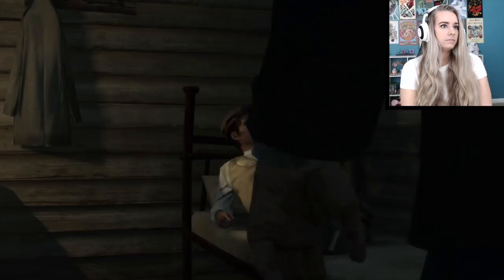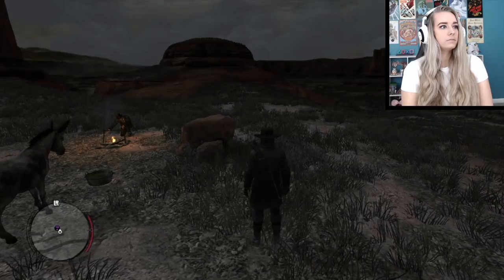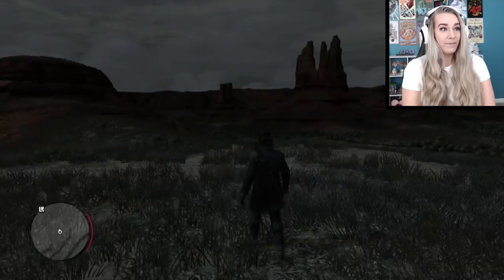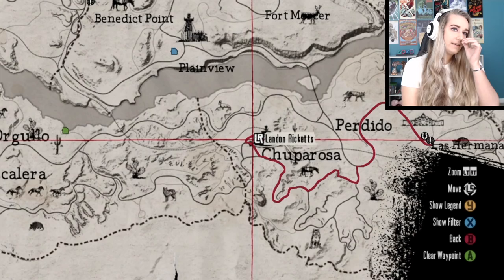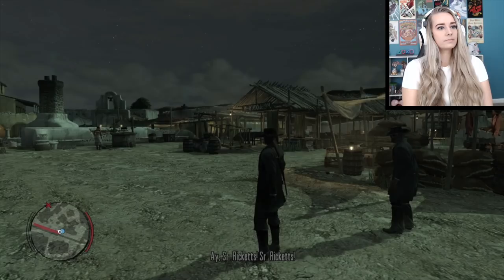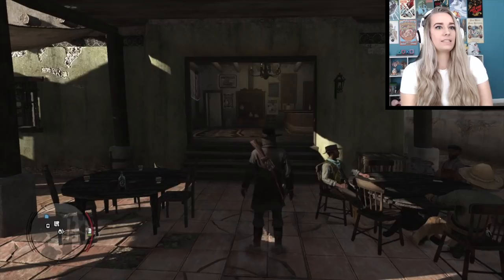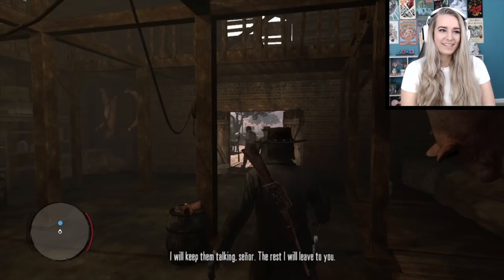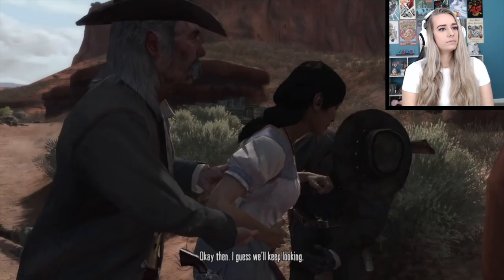The Legend, Landon Rickets - Red Dead Redemption: Pt. 9 - Blind Play Through - LiteWeight Gaming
In this blind play through video of Red Dead Redemption we meet he Strange Man again who sends to a Nun that is suspiciously reminiscent of Sister Calderon and we meet Landon Rickets!

A HUGE shoutout to my Contributors!! Thank you so much! Your Patronage is what allows me to continue bringing you new content and allows me to grow and improve the channel!

Contributors:
Dan C.
Fabi
Riley
Helen